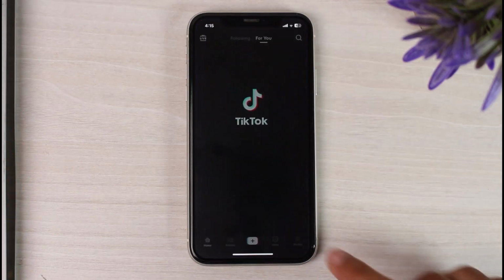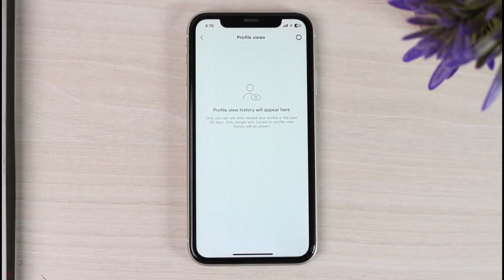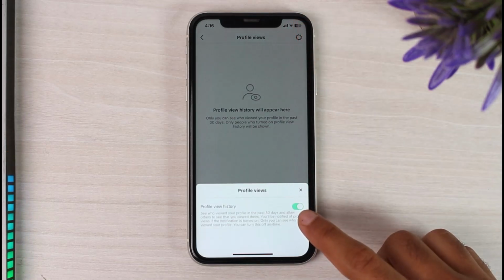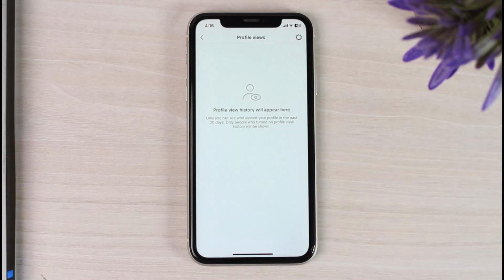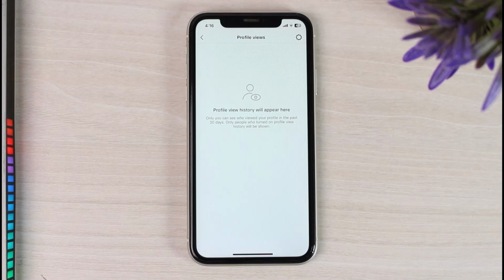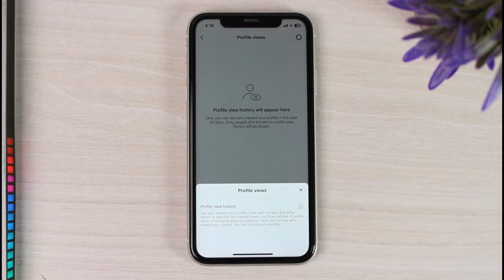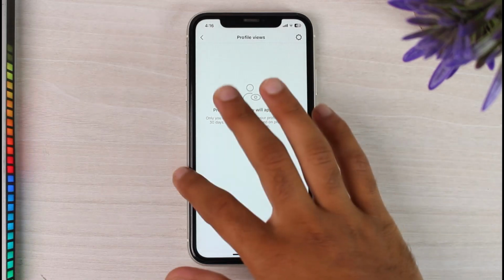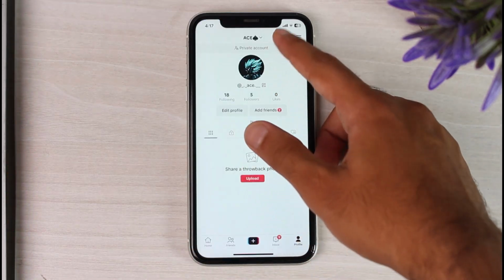How to Stop People From Seeing that You Viewed Their Profile on TikTok | 2023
In this tutorial, I will guide you on How to Stop People From Seeing that You Viewed Their Profile on TikTok.